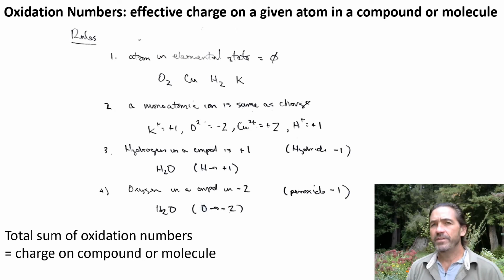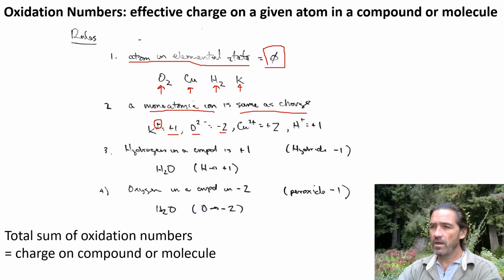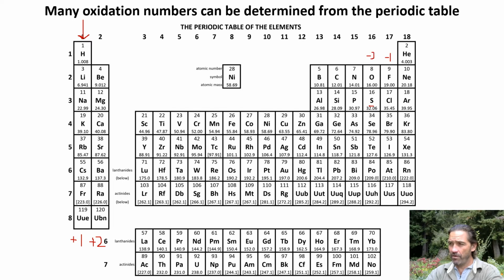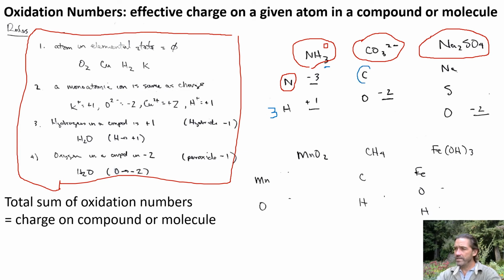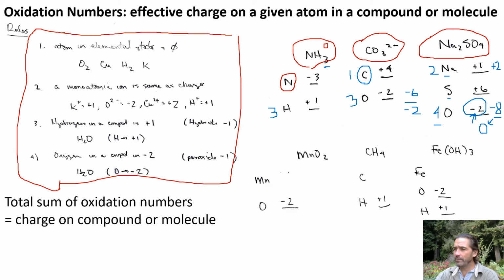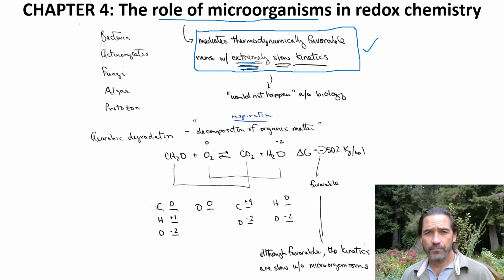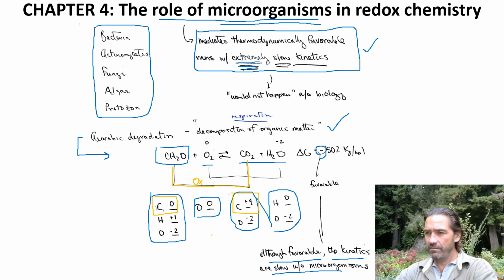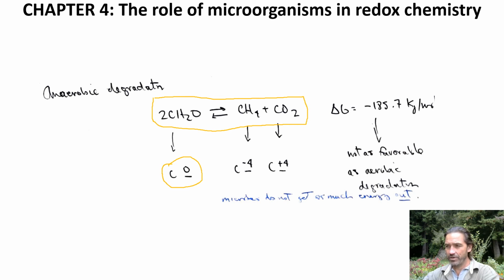Oxidation Reduction Reactions Oxidation Numbers (Lecture Video)